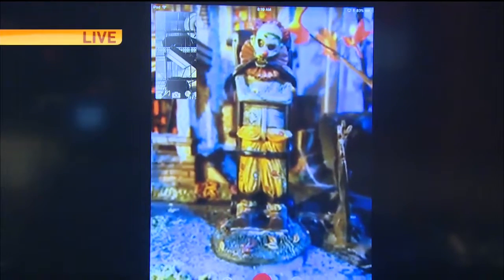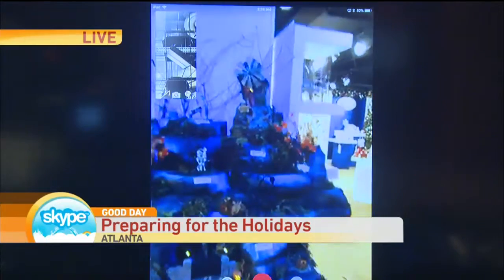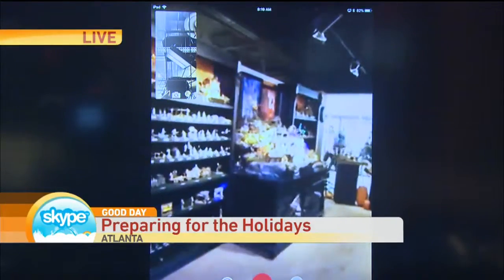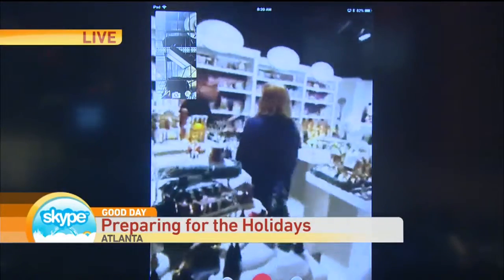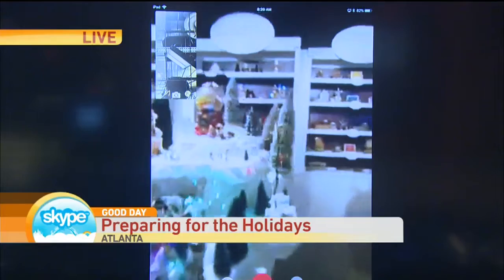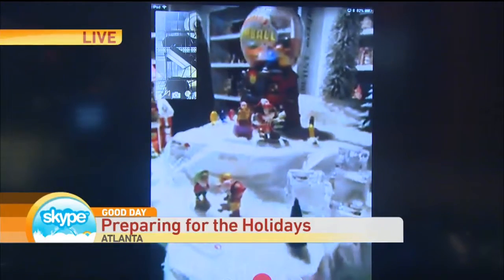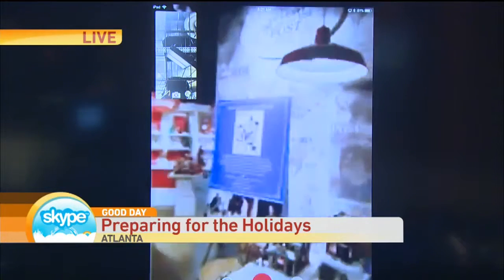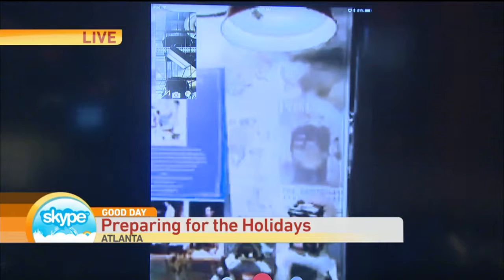Halloween & Christmas Buying 2018 Pt. 2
Mark Snyder from William Glen is in Atlanta buying stock so people can buy Christmas village items next Christmas!